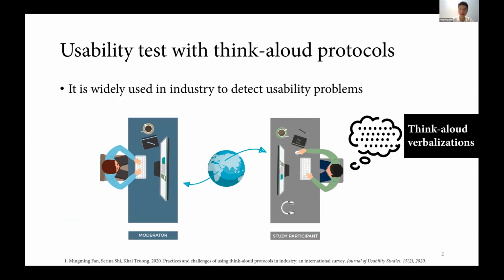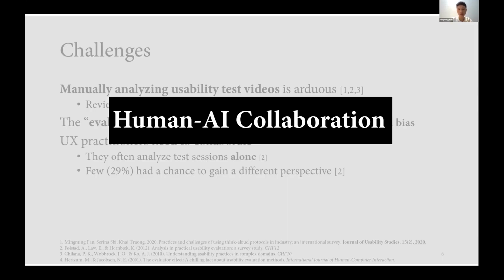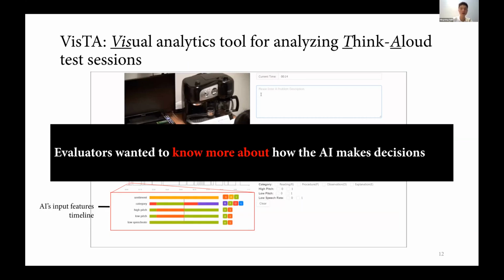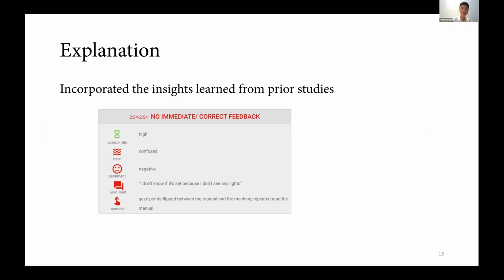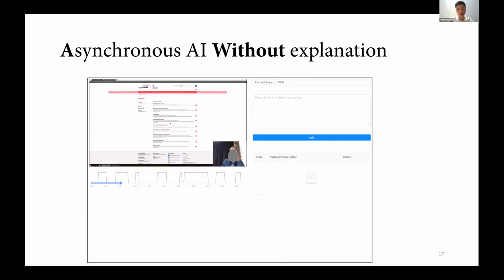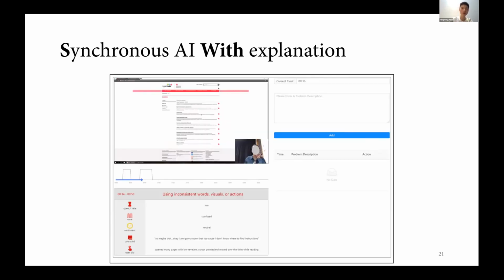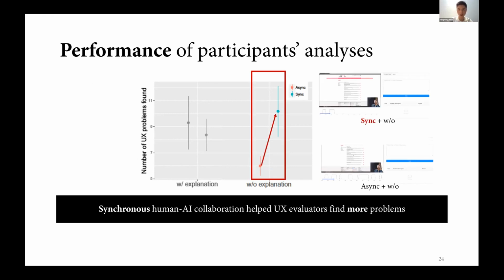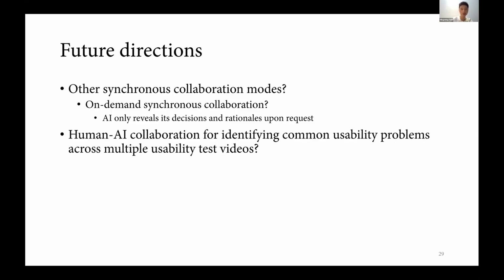Human-AI Collaboration for UX Evaluation: Effects of Explanation and Synchronization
Mingming Fan, Xianyou Yang, TszTung Yu, Q. Vera Liao, Jian Zhao

Session: Human-AI collaboration

Analyzing usability test videos is arduous. Although recent research showed the promise of AI in assisting with such tasks, it remains largely unknown how AI should be designed to facilitate effective collaboration between user experience (UX) evaluators and AI. Inspired by the concepts of agency and work context in human and AI collaboration literature, we studied two corresponding design factors for AI-assisted UX evaluation: explanations and synchronization. Explanations allow AI to further inform humans how it identifies UX problems from a usability test session; synchronization refers to the two ways humans and AI collaborate: synchronously and asynchronously. We iteratively designed a tool—AI Assistant—with four versions of UIs corresponding to the two levels of explanations (with/without) and synchronization (sync/async). By adopting a hybrid wizard-of-oz approach to simulating an AI with reasonable performance, we conducted a mixed-method study with 24 UX evaluators identifying UX problems from usability test videos using AI Assistant. Our quantitative and qualitative results show that AI with explanations, regardless of being presented synchronously or asynchronously, provided better support for UX evaluators’ analysis and was perceived more positively;when without explanations, synchronous AI better improved UX evaluators’ performance and engagement compared to the asynchronous AI. Lastly, we present the design implications for AI-assisted UX evaluation and facilitating more effective human-AI collaboration.